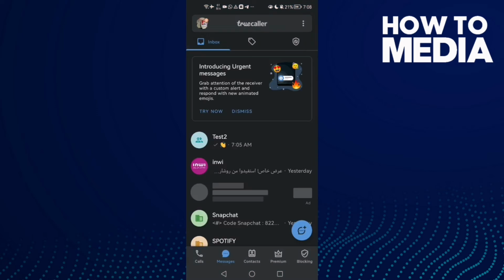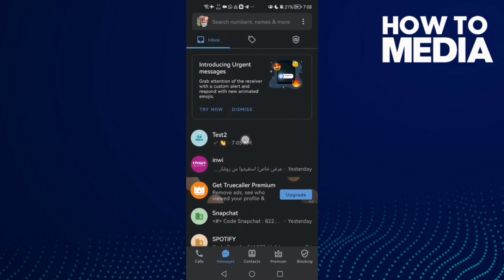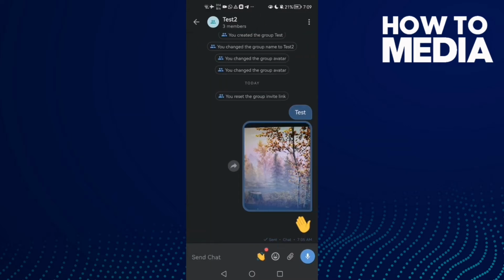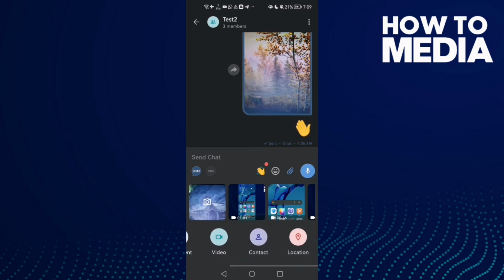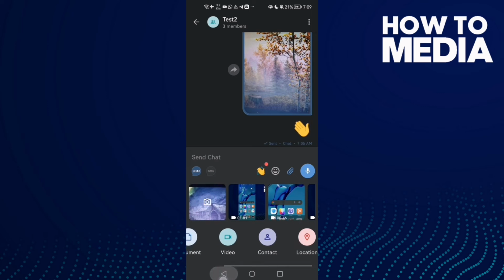How to Send Location on Truecaller on Android and iphone IOS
in this video we discuss :